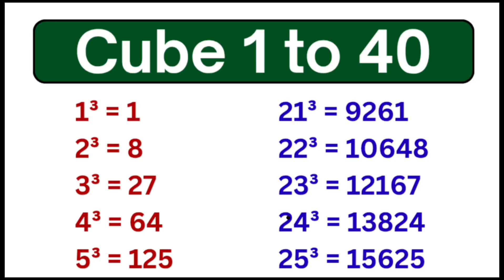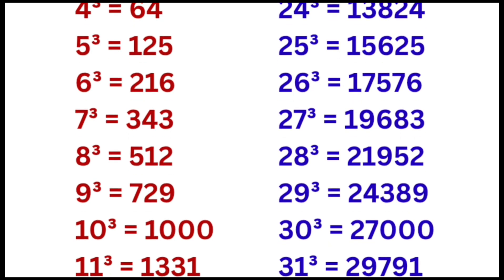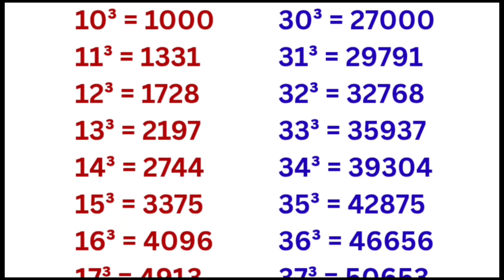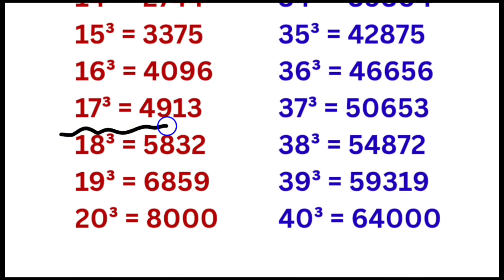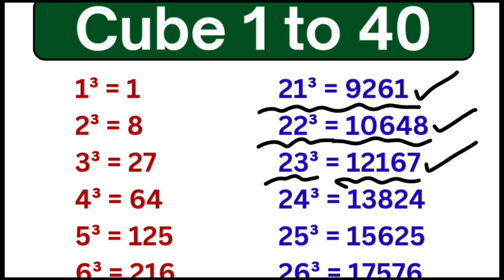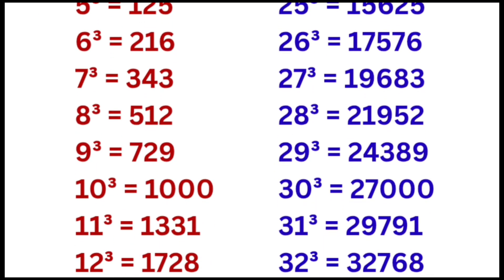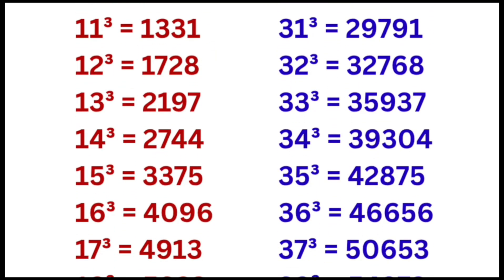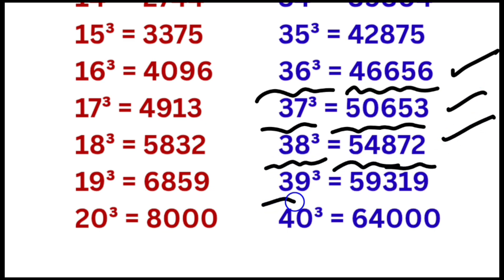Cube 1 to 40 | 1 se 40 tak Cube | Learn Cube 1 to 40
Cube 1 to 40 | 1 to 40 Cube | 1 se 40 tak Cube | Learn Cube 1 to 40 | Cube 1 se 40 tak

math cube, cube table, cube tricks, math short tricks, ghan kaise yaad karein, cube value, cube maths, maths in hindi,
cube memorization, ghan tricks, easy math trick, learn math fast, cube ke formula, ganit tricks, maths for beginners,
ghan 1 se 100 tak, study cube, ganit shortcut, cube yaad karne ka tarika, cube chart, ghan sikhna, cube revision,
cube shortcut tricks, cube for kids, cube for students, online math learning, maths learning, cube easy, cube in hindi,
ghan trick hindi, cube fast, ganit ka ghan, cube short trick, cube list, cube memory, cube math hindi,
math for exam, cube preparation, hindi maths, ganit ke cube, ganit yaad karo, ganit easy

Welcome to Avneesh Dixit Sir YouTube Channel – Your Trusted Learning Partner !

We create high-quality educational content designed to make learning simple, engaging, and effective. Whether you're preparing for school exams, competitive tests, or just love gaining knowledge – we’ve got you covered !

• Subject-wise lectures (Maths, Science, English... etc.)
• Tips & tricks for exam success
• Concept clarity through real-life examples
• Motivational & career guidance videos

Hello Everyone, how are you guys? I hope you all are doing well and are healthy.
Thank For Your Love And Support

COPYRIGHT DISCLAIMERCopyright Disclaimer Under Section 107 of the Copyright Act 1976, allowance is made for 'Fair Use' for purposes such as criticism, comment, news reporting, teaching, scholarship, and research, Fair use is a use permitted by copyright statute that might otherwise be infringing.